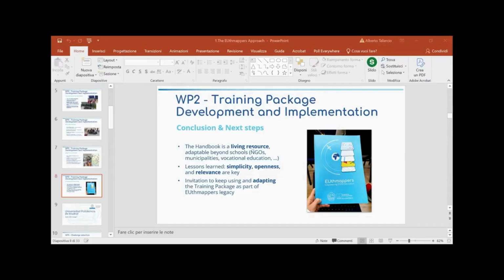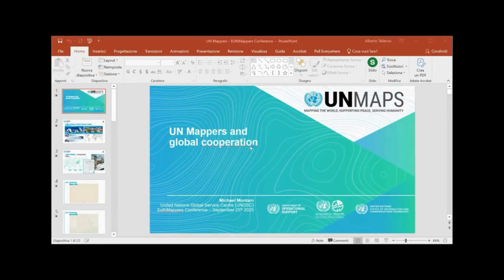Exploring the EUthmappers Humanitarian Mapping Project